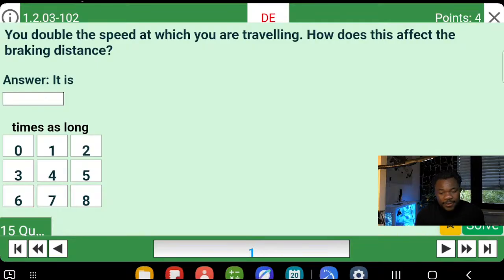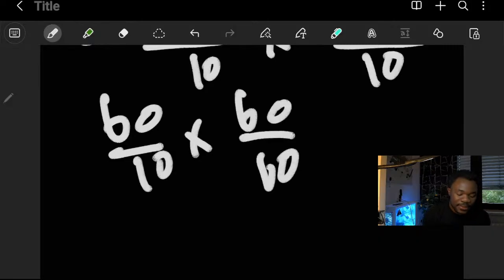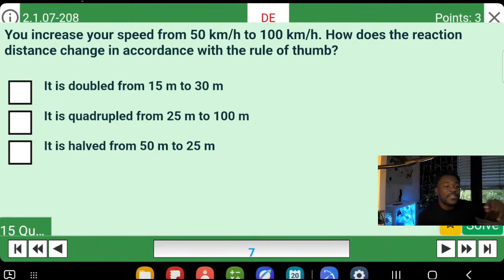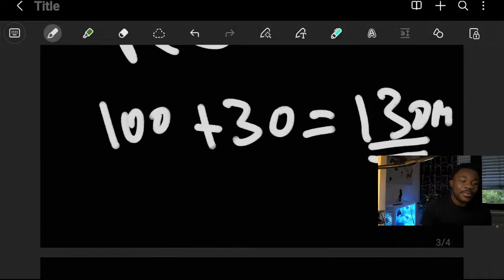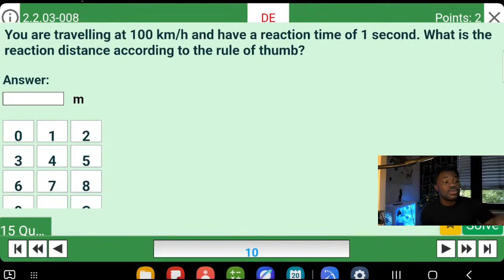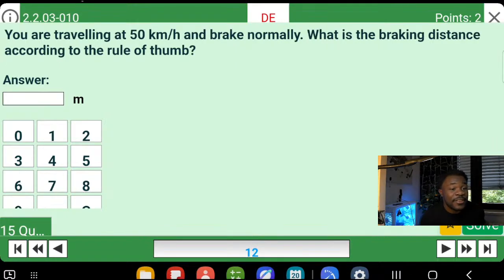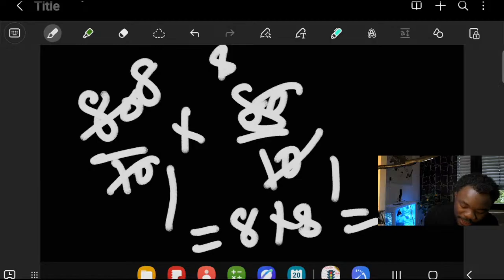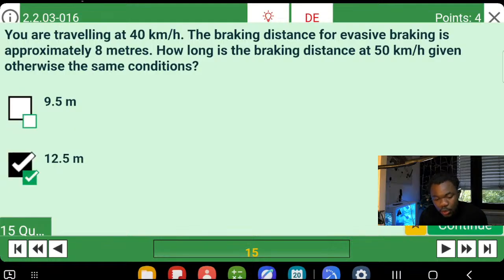German Driving Theory Test LIVE 🇩🇪 | Thumb Rules: Reaction, Braking & Stopping Distance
Join me LIVE as we practice German driving theory test questions and answers! 🇩🇪🚗

We’ll work through theory questions together, explain the answers, and learn the rules you need to know for the German driving theory exam.

Perfect for anyone preparing for their Führerschein theory test in Germany.

Mr Ashu Theory